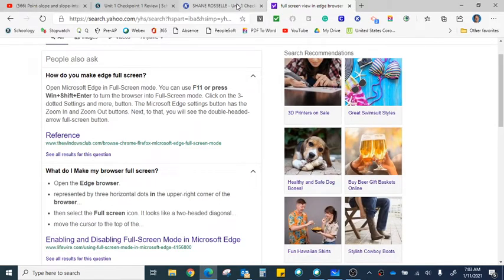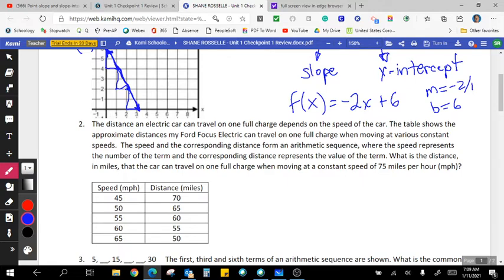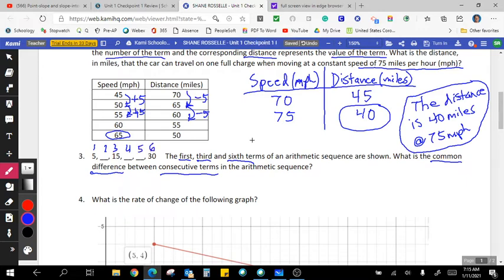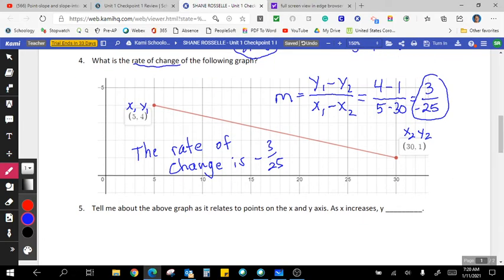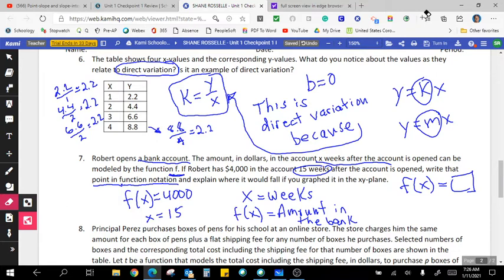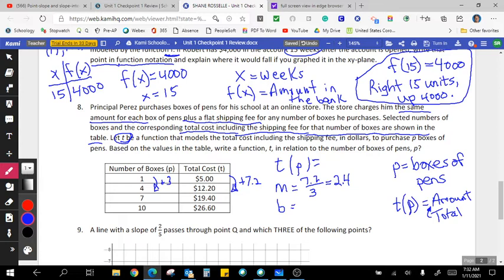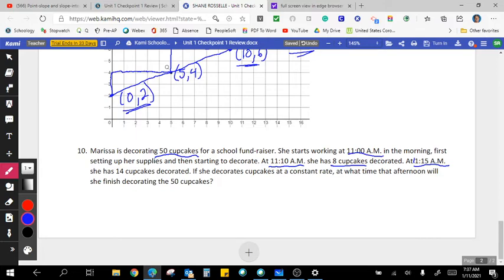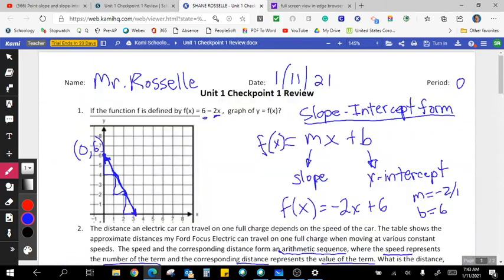Unit 1 Checkpoint 1 Review Explanation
Complete the 10 problems on paper. Try to do them without watching the video first. Use this explanation to help you if you get stuck.